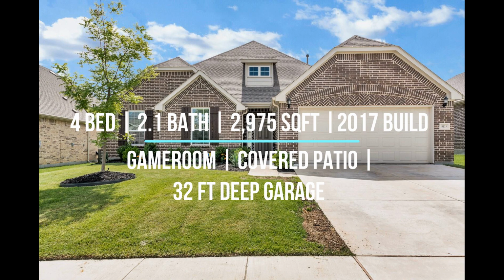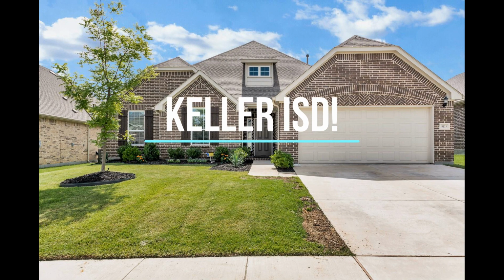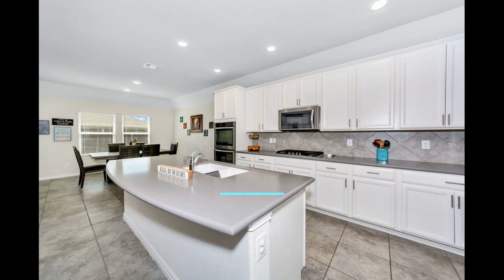$343,000 New Listing in Keller ISD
$343,000 | Single Family | 4 Beds |  2 Baths | 1 Half Baths | 2,975 Sq. Ft. | Covered Patio | Gameroom | 2017 Build

Beautiful family home with appealing first floor Owner’s Suite, offering space and privacy. The spacious kitchen features stainless steel appliances, a double oven, gas cooktop and large island along with an adjoining eat-in nook, study, mud bench as well as a laundry room large enough for a sink. All of this showcased with an upgraded recessed lighting package. Every bedroom is on the first floor, convenient for a growing family or a seasoned one. The second-floor game room is perfect for family game night. Outdoors has an extended covered patio just off the living room that creates ideal flow for indoor and outdoor entertaining. All carpet and vinyl floors have been recently installed. This house has it all.